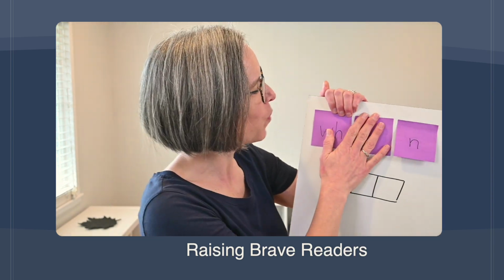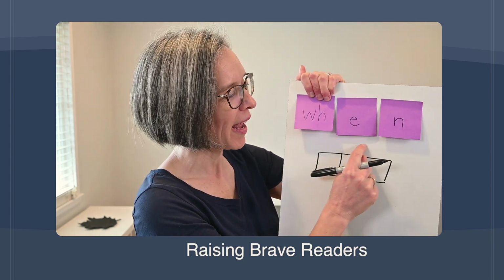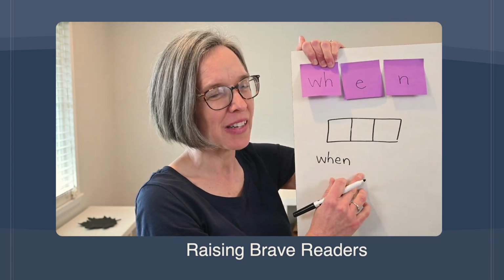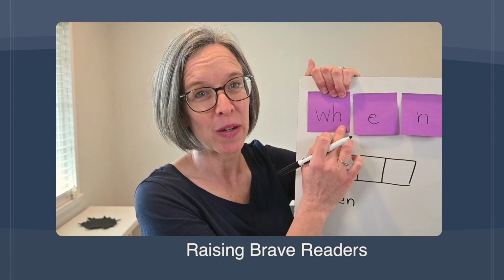How to teach the irregular words: what & when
Sight words, Irregular Words causing you and your child frustration and stress? There is a better way.

Today I will you a more efficient way to teach your child irregular words.
Have a word that your child is struggling to learn, drop it in the comments and I will break it apart for you.

Are you a busy parent looking for simple, fun ways to teach your child to read? You’re in the right place. On this channel, I’ll share quick, actionable tips to make reading easy and fun for both you and your child.

Hi there! I’m Christy, and I'm fascinated by how children learn to read. After 25 years of teaching and endless curiosity about what really works, I'm here to share the joy of helping your child become a reader. As a National Board Certified teacher and reading specialist, I love discovering simple, practical ways to make reading click for every child. Join me  @RaisingBraveReaders  as we explore practical, proven ways to help your child become a strong, joyful reader!